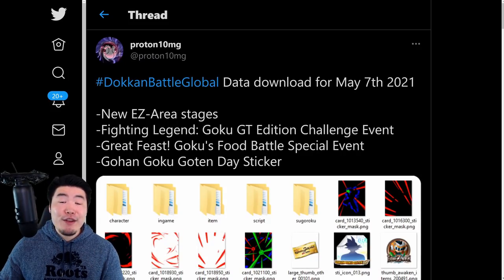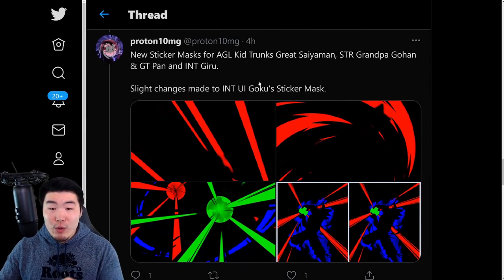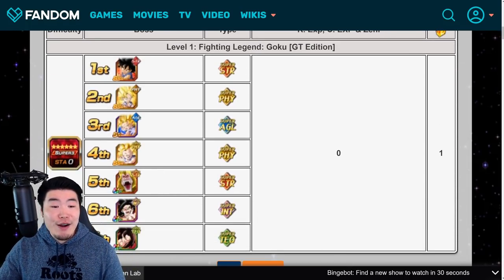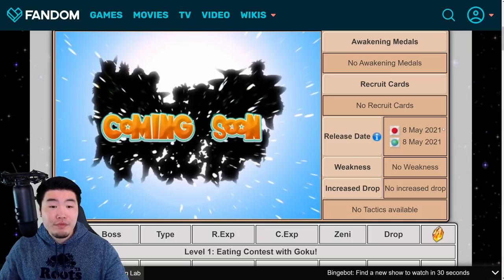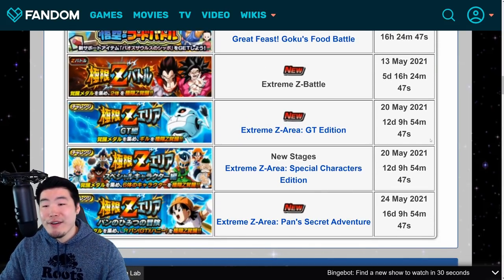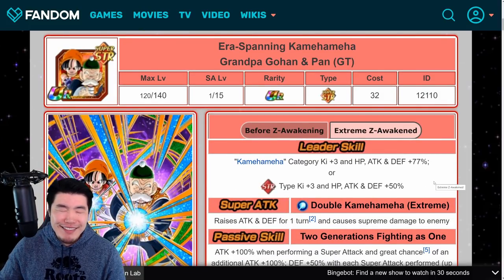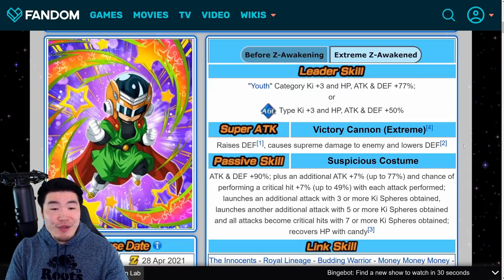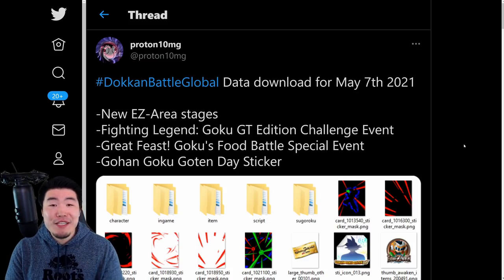GLOBAL DATA DOWNLOAD! GT Legendary Goku Event + LR Bee Pan EZA + NEW Special Event! (Dokkan Battle)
Here's EVERYTHING that we got from the latest Data Download on Global!